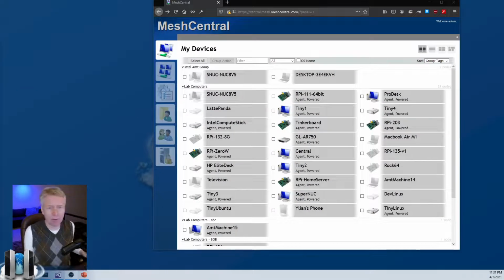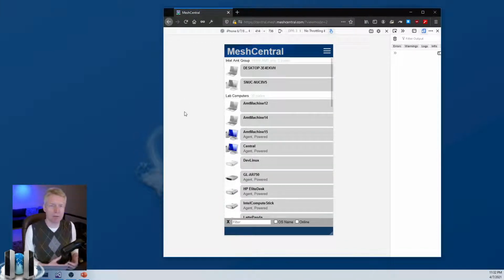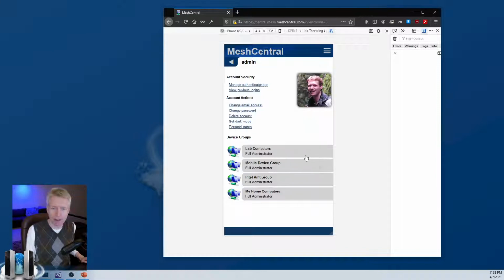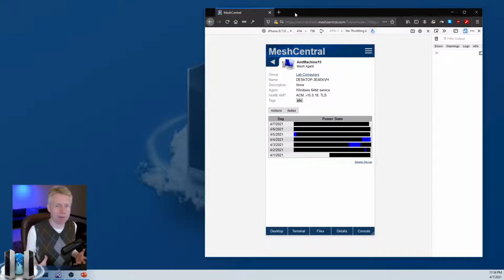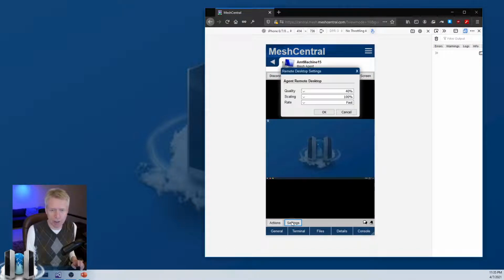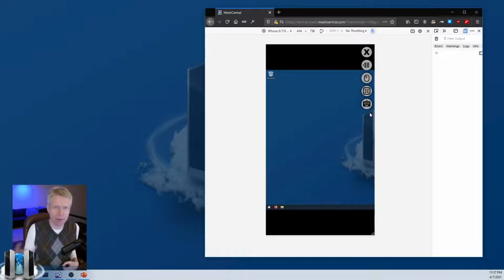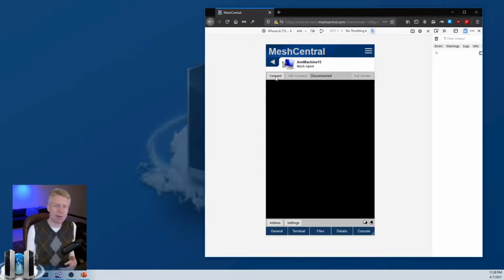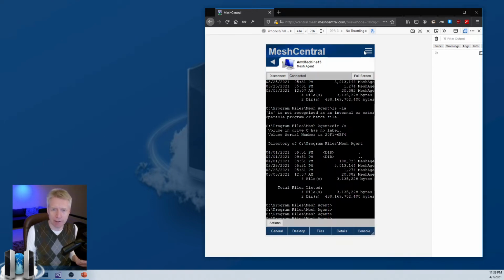MeshCentral - Mobile Site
A quick look at the MeshCentral web site especially made for mobile devices and how your can perform remote desktop and terminal sessions using a mobile phone.

0:00 - Introduction
0:19 - Importance of mobile device support
0:40 - Desktop web page
0:56 - Mobile site override in the URL
1:23 - Mobile web page
1:32 - Enabling mobile emulation in FireFox
2:04 - Mobile web page device list rendering
2:40 - Device filtering
2:49 - My Files
2:55 - My Account
3:00 - Account image
3:21 - Device groups
3:36 - Device page
3:51 - Live web site demonstration
4:41 - Device details
5:00 - Agent console
5:10 - Remote desktop
5:50 - Interacting with remote desktop
6:21 - Right click
6:37 - Soft keyboard
6:56 - Shortcut keys
7:22 - Customization of the shortcut keys
7:47 - Disconnecting
8:03 - Intel AMT KVM support
8:15 - Remote notification
8:22 - Terminal
8:41 - Shortcut keys
9:26 - Conclusion